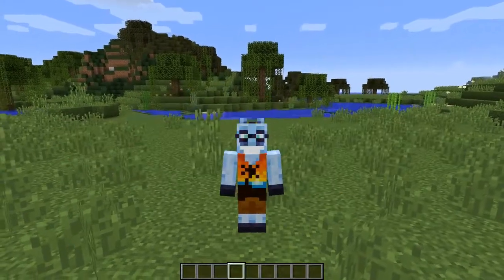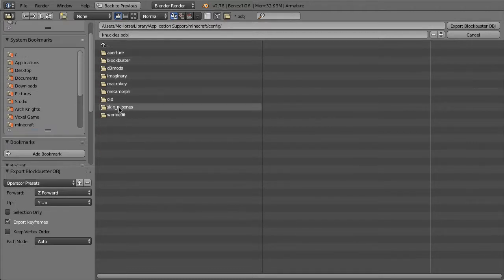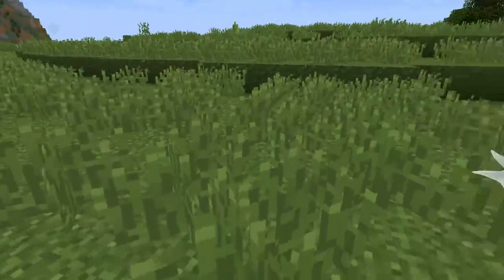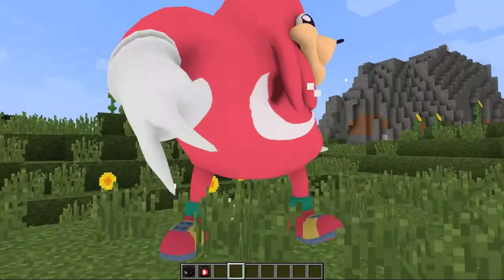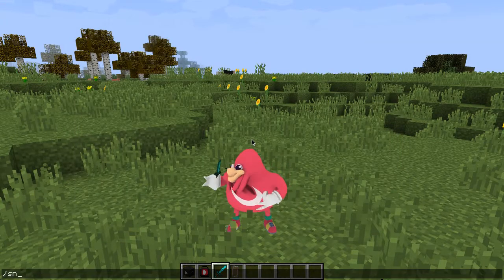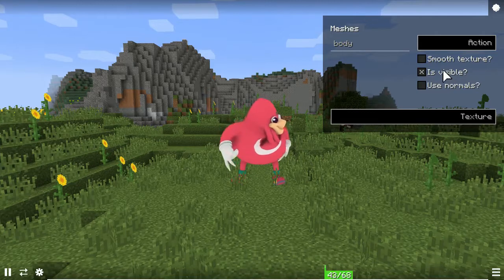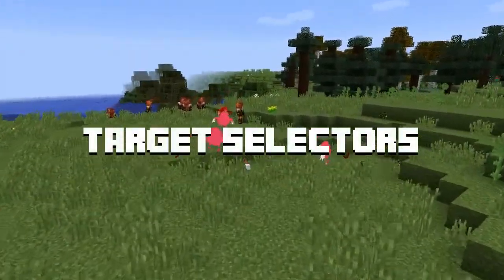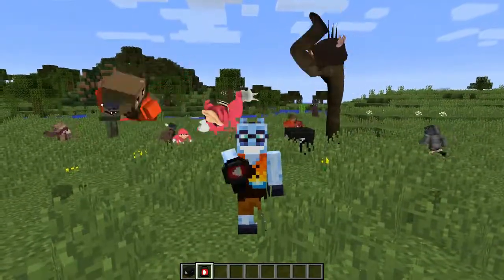Skin&Bones – Mod Overview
--- Links ---

--- Assets ---

– Wild Pogo by Francis Preve
– Nimbus by Eveningland
– 8 Year Anniversary by Diamond Ortiz
– Church of 8 Wheels by Otis McDonald